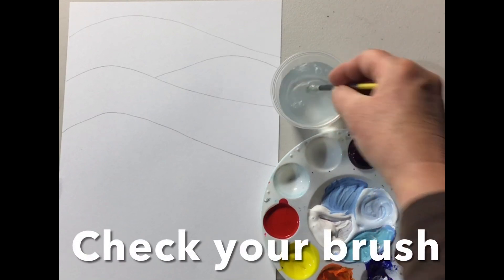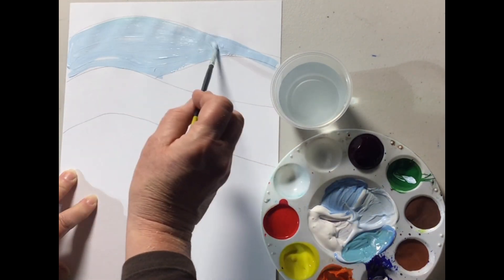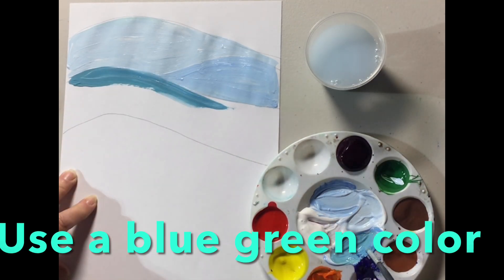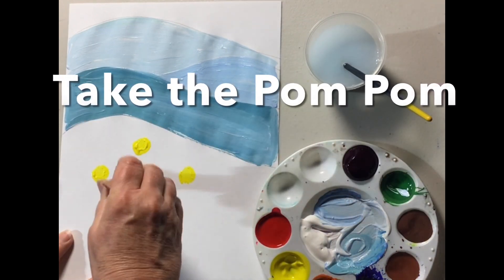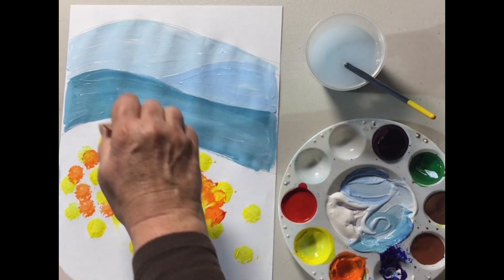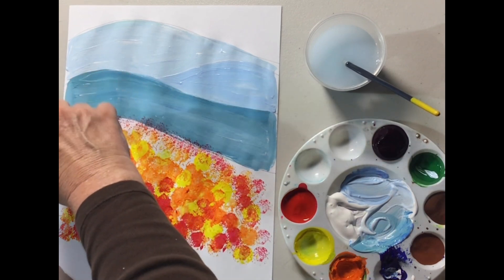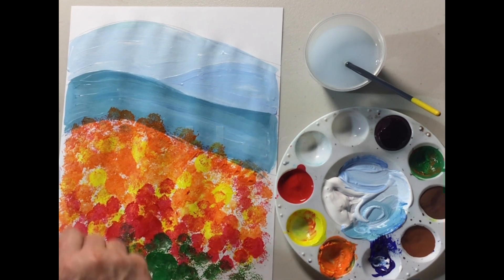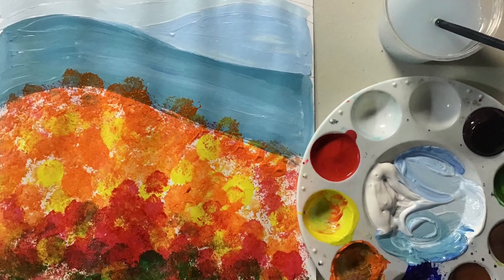Fall Foliage Painting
In this video, I paint cool colors for the mountains. The lighter blue the farthest away the the blue green closer. I then use a clothespin and hold a pom pom. I stamp about 20 yellow dots, then I start to mix in orange and red. I mix back and forth. I finally add the colors near the mountains and add green closest to the bottom of the page. Cool colors in the background and warm colors in the foreground.